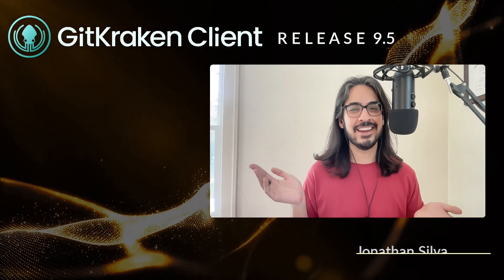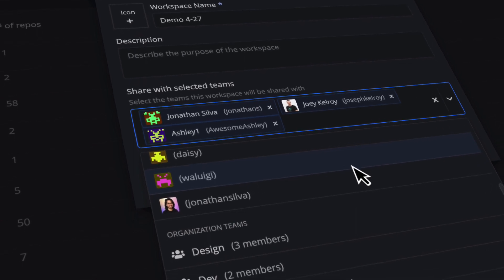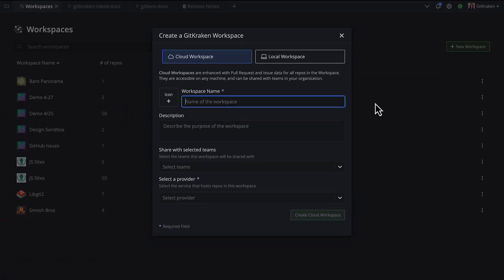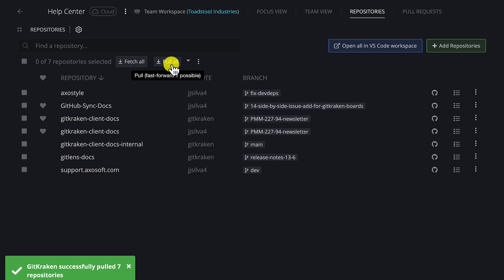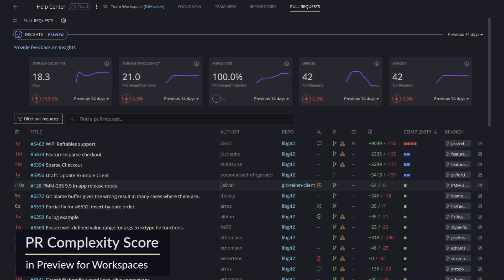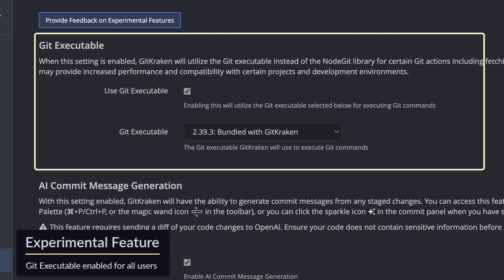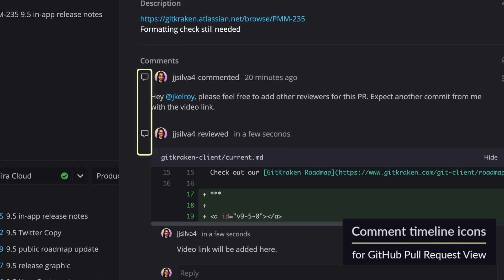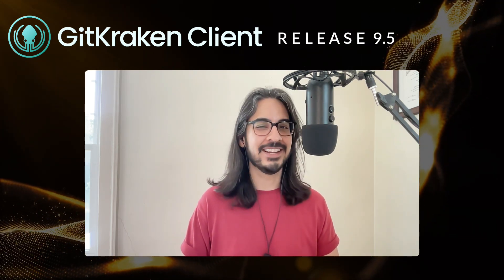GitKraken Client 9.5 Release: Workspace Power Ups & Enhanced GitHub Pull Requests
In this update, we're introducing easier Workspace collaboration along with other power ups for your everyday version control. Let's dive in and discover what's new!

0:00 Intro
0:10 Invite individuals to Workspace
1:14 Pull all repos at once (from a Workspace)
1:38 PR Complexity Scores (GitHub PRs)
2:15 Git Executable
2:26 GitHub Pull Requests updates
2:54 Global timeframe toggle for GitKraken Insights